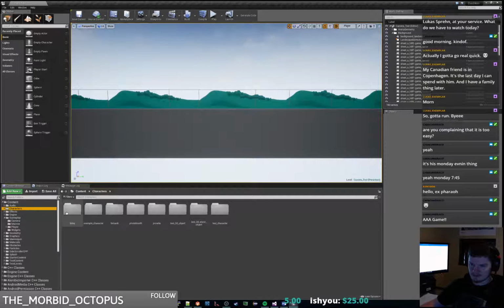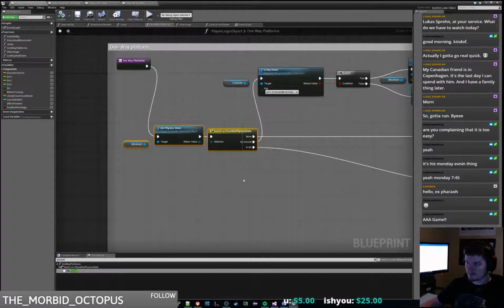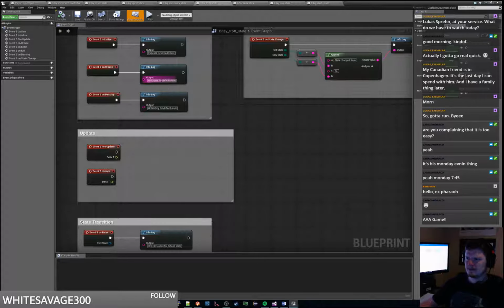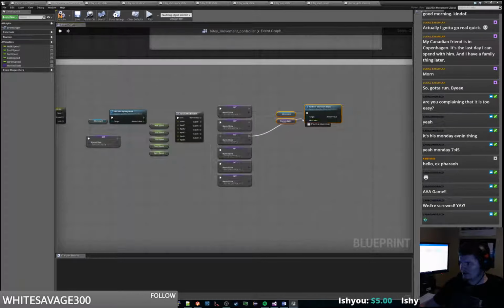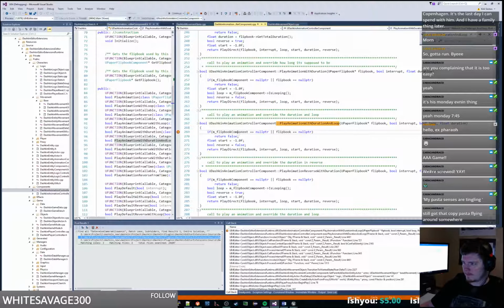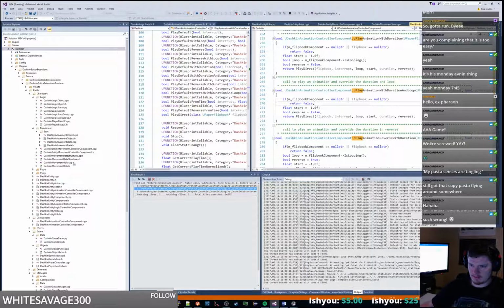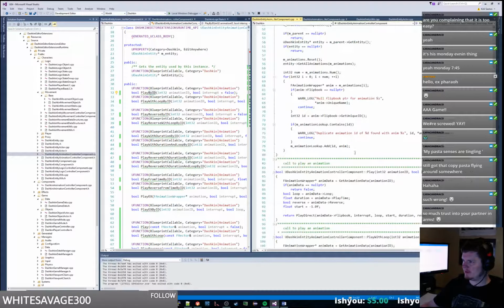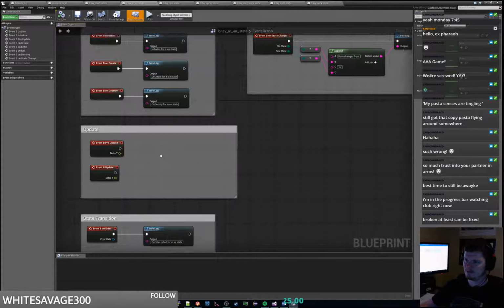ambientenergy101 devs Dashkin 296